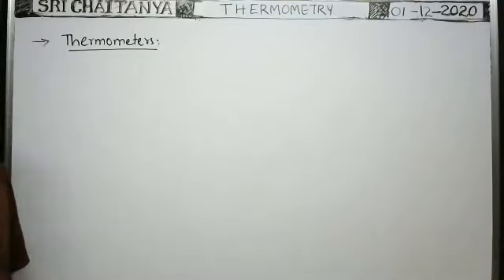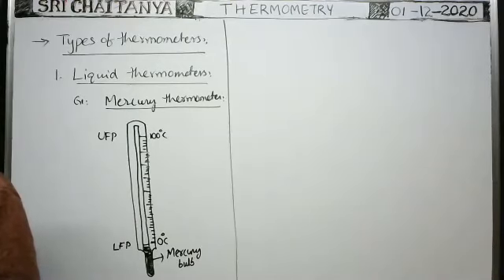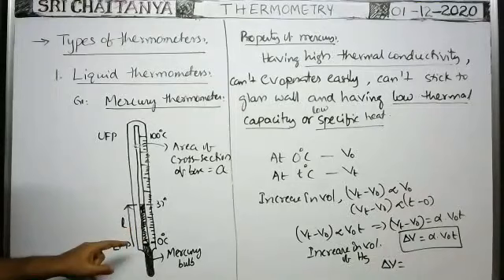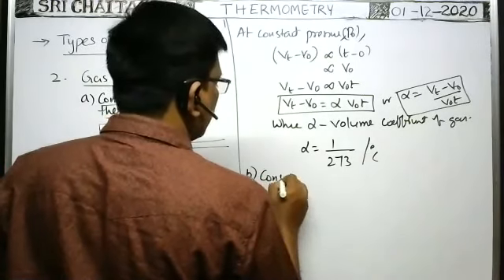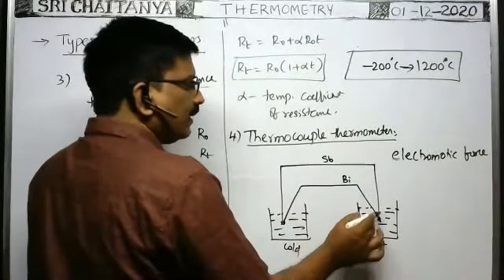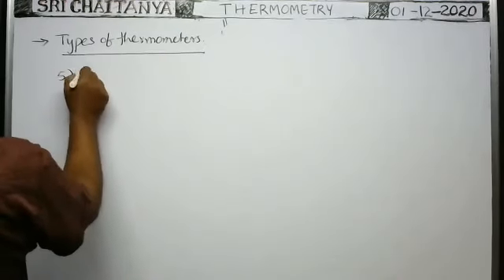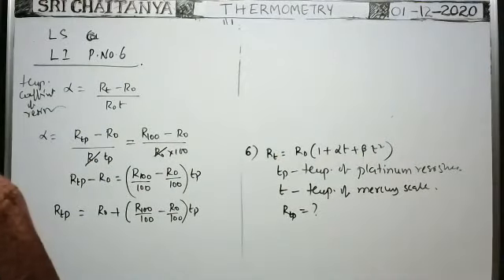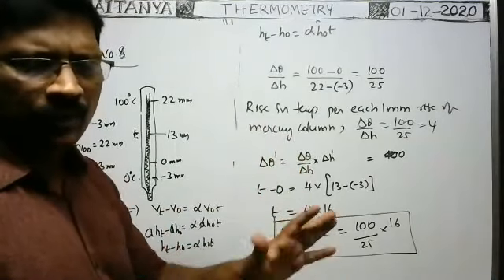thermometry | types of thermometers